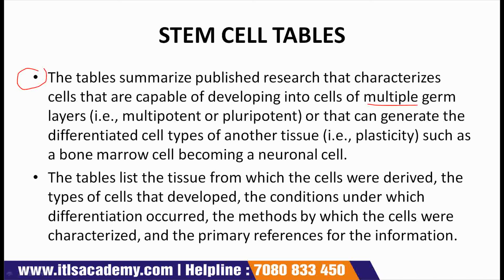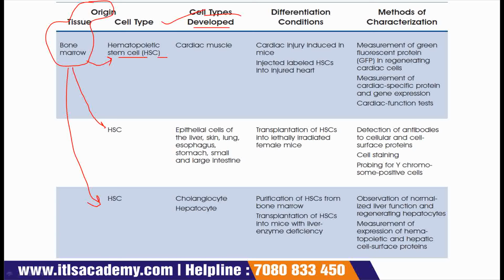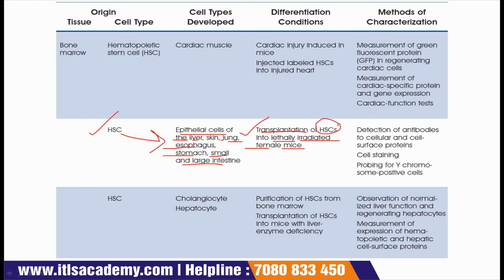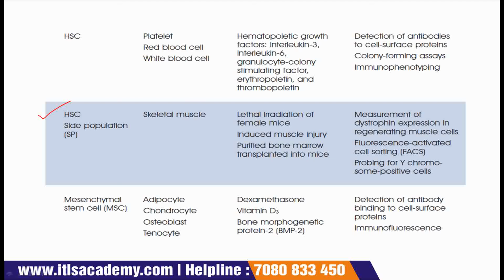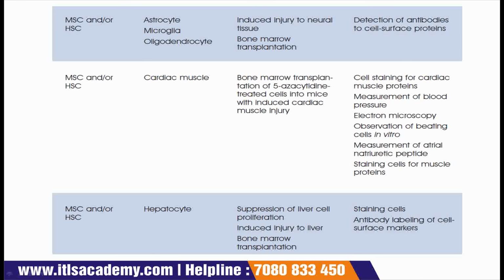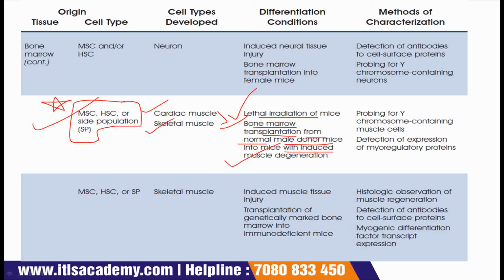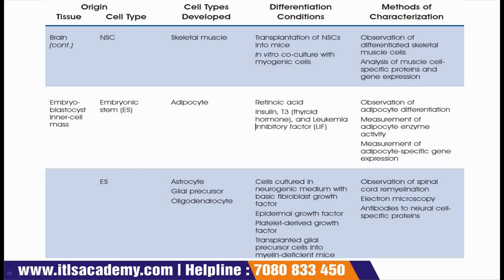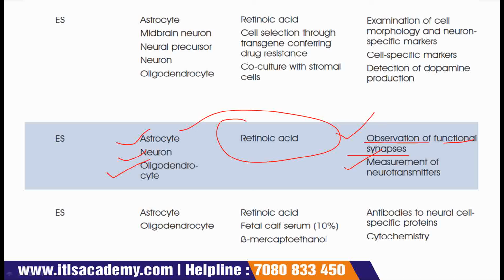STEM CELL TABLES PART 1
Stem cells are cells with the potential to develop into many different types of cells in the body. They serve as a repair system for the body. There are two main types of stem cells: embryonic stem cells and adult stem cells.Stem cells are the body's raw materials — cells from which all other cells with specialized functions are generated. Under the right conditions in the body or a laboratory, stem cells divide to form more cells called daughter cells
To join Regenerative Medicine (Stem Cell), 3 Months Online Certificate Course Apply Now